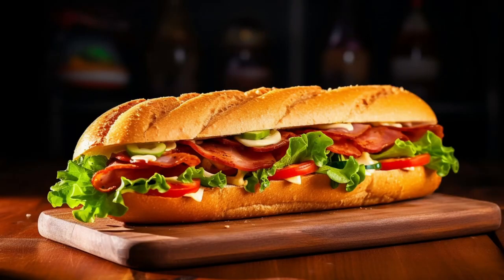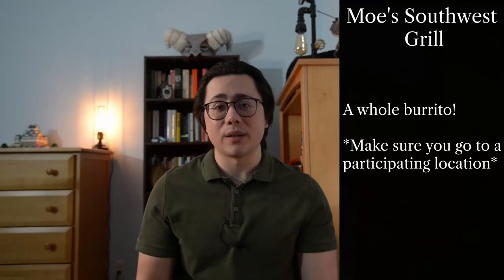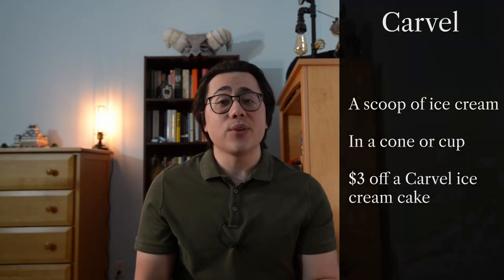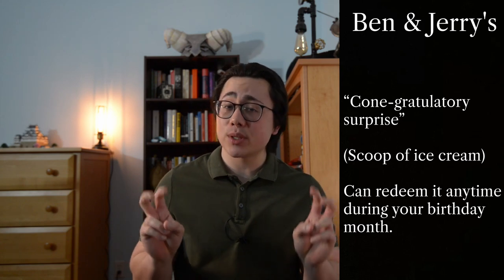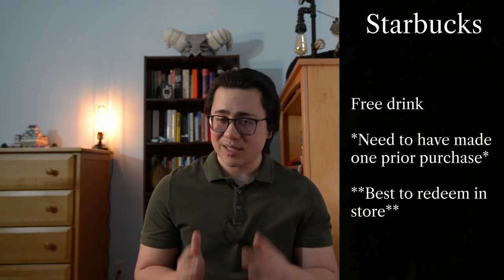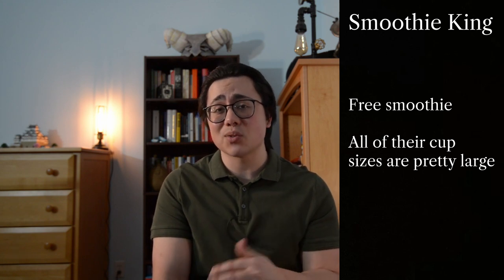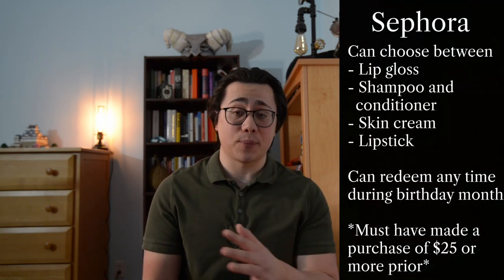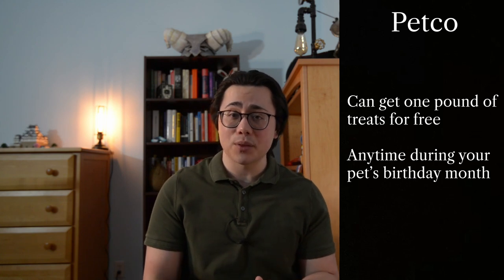Where to Find the Best Birthday Freebies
Your birthday is a time to celebrate your life surrounded by all the people that care for you. While it is pretty common to have a party or a fancy dinner, why not spice it up a bit and drive around town getting some freebies? You can always have that party or dinner another time.

*I was planning to show the company logos and the specific birthday gifts, however I decided it would be best not to potentially endure the wrath of some of the largest companies in the world.*

Quote of the Day - "If your compassion does not include yourself, it is incomplete." - Jack Kornfield